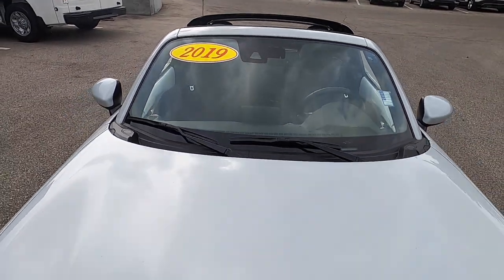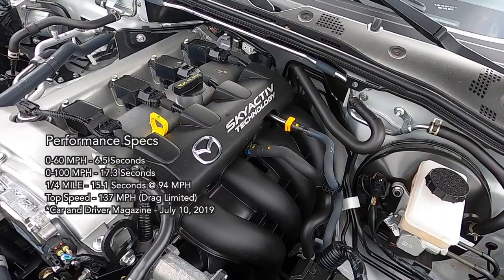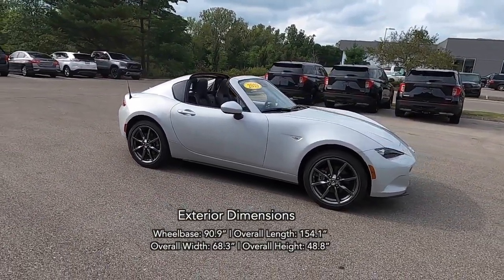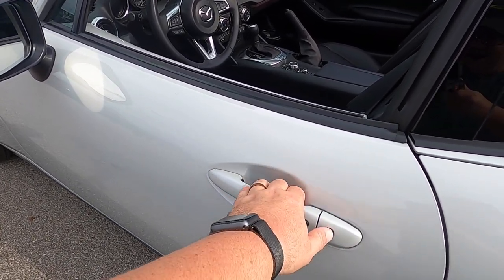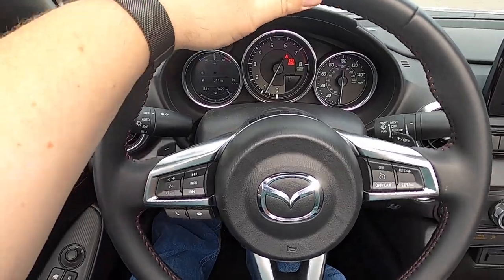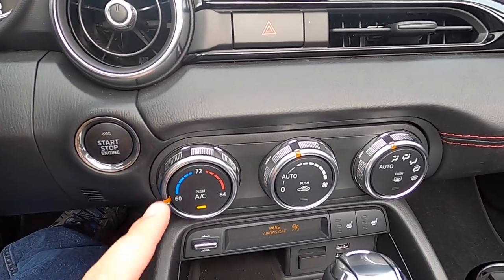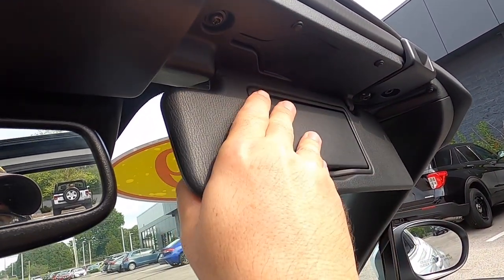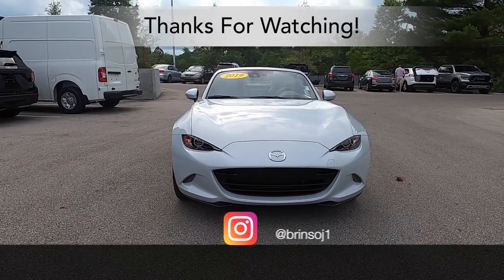2019 Mazda MX-5 Retractable Fastback|Walk Around Video|In Depth Review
Here, we are taking a detailed in-depth walk-around look at the interior and exterior of this 2019 Mazda MX-5 RF

Total Price When NEW: $35,305

Exterior Color: Ceramic Metallic
Interior Color: Black Leather
Engine: 2.0L SkyActiv-G DOHC 4-Cylinder
Transmission: 6-Speed Automatic

Optional Equipment Shown on Vehicle:
NONE